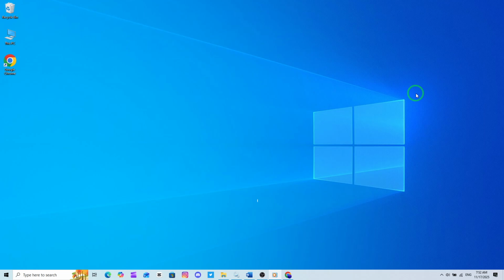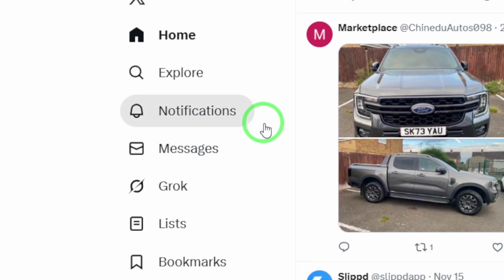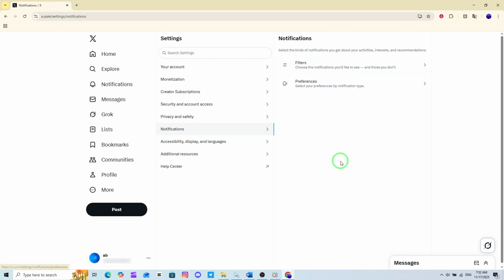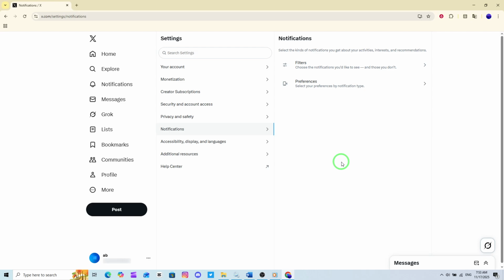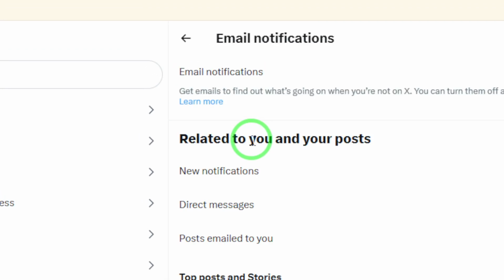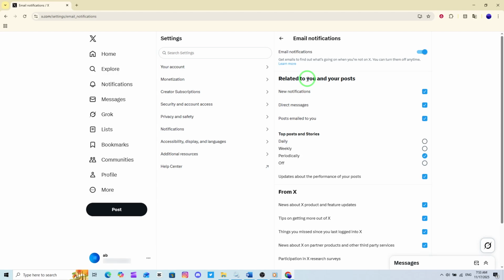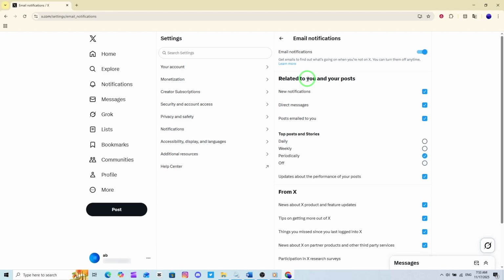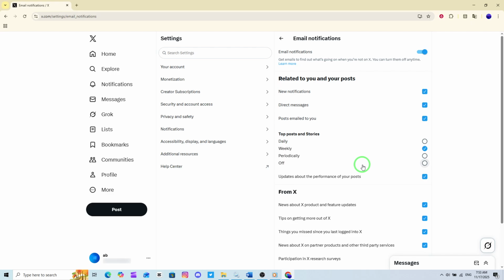How To Turn On Weekly Email Notifications For Top Posts And Stories On X (Twitter) Web On PC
Learn how to turn on weekly email notifications for Top Posts and Stories on X (formerly Twitter) using the latest web update. This quick tutorial shows you exactly where to find the new settings and how to enable them on your PC.

1. Open x.com

2. Go to your Notifications from the left side menu, click on Settings

3. Enter to Preferences, then Push notifications

4. Under Top posts and Stories, choose Weekly

Stay updated with the best posts and stories every week by following these simple steps!-
Timeline:
00:00 Start
00:12 How to do it
01:05 End